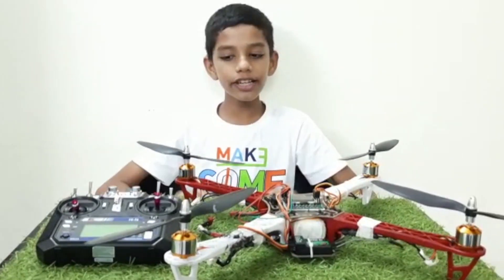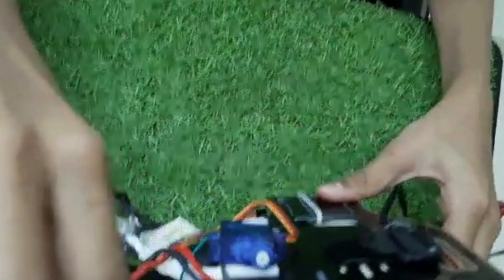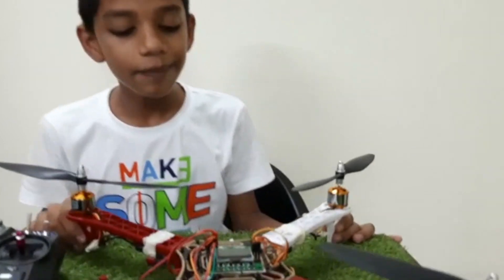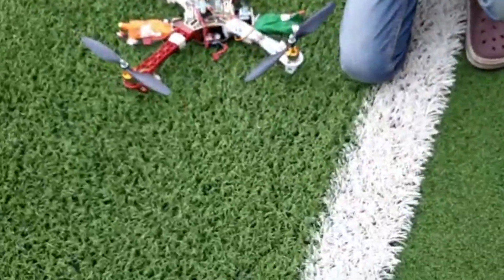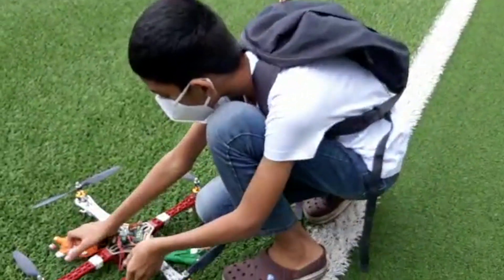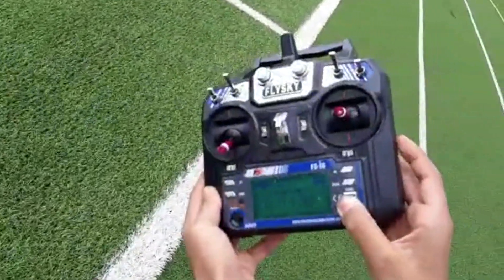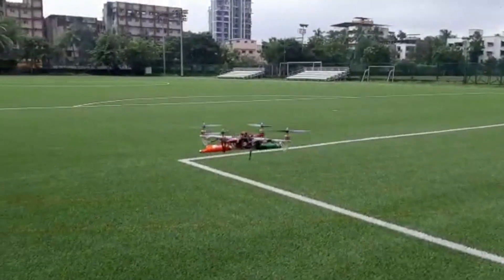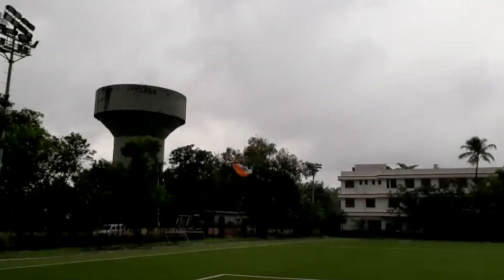Arin's tech duniya - Drone